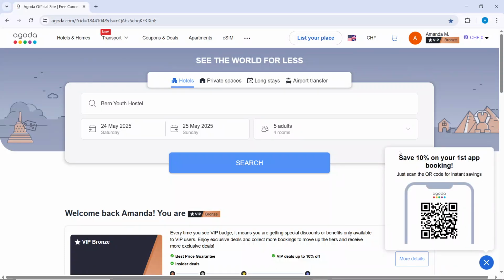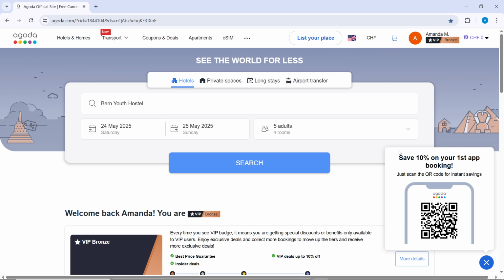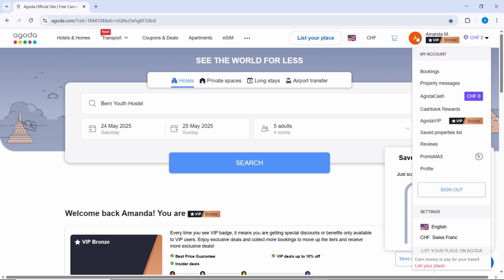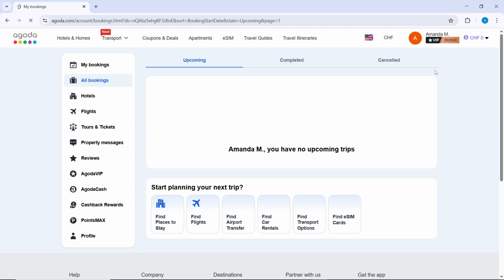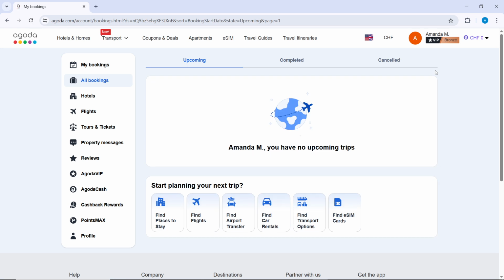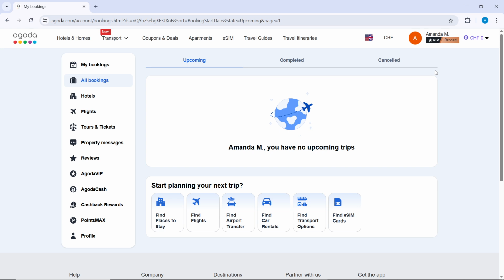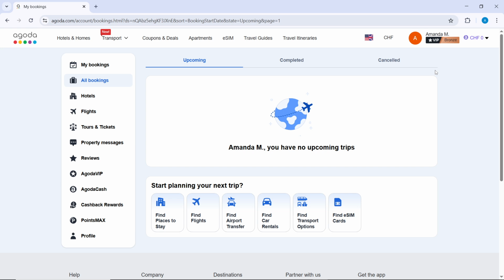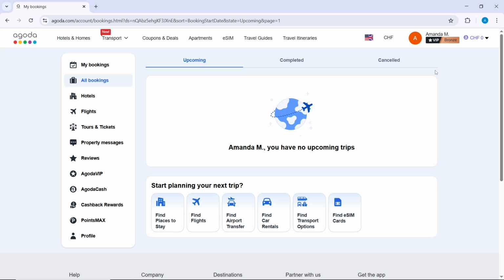How To Contact a Host in Agoda (Easiest Way)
In this video I will show you How To Contact a Host in Agoda. It would be good if you watch the video until the end so that you don't miss important steps.